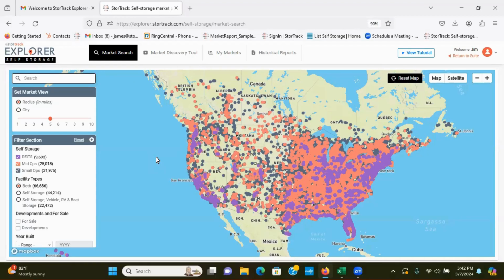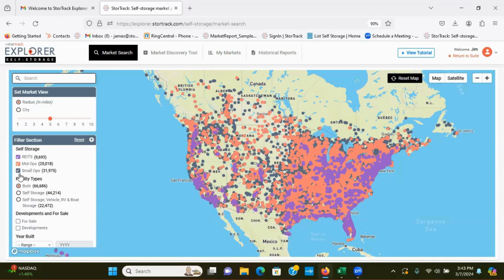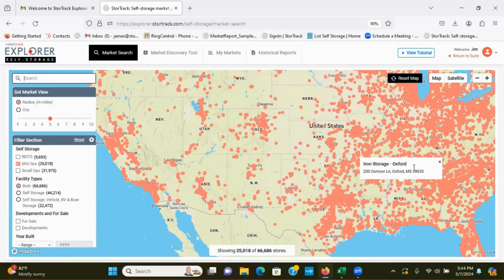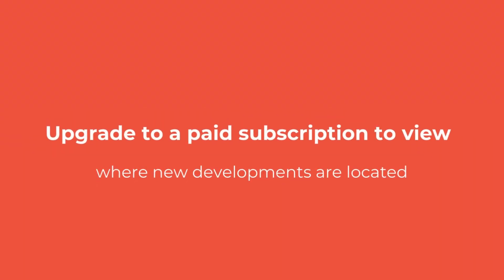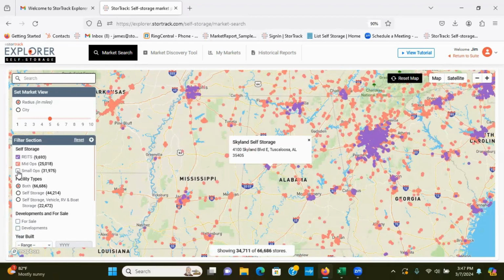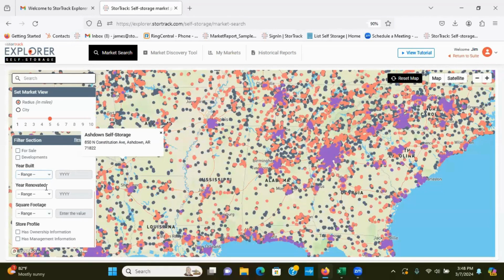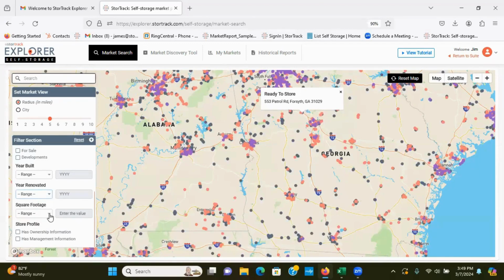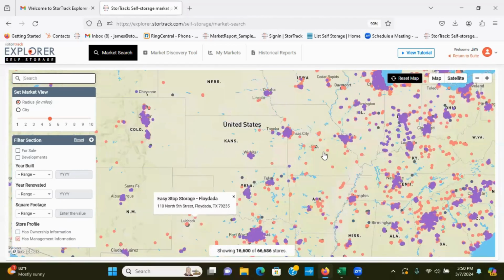Jim's Tuesday Tips by StorTrack: Explorer Map Filters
Welcome to Jim's Tuesday Tips by StorTrack! Join us weekly as we delve into key features of our self-storage market data platforms, providing invaluable insights to optimize your strategies.